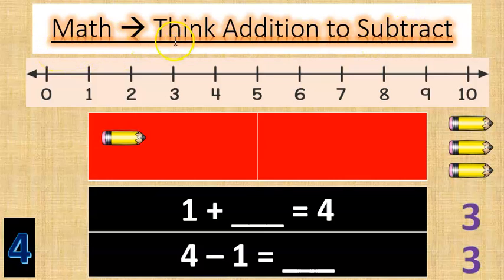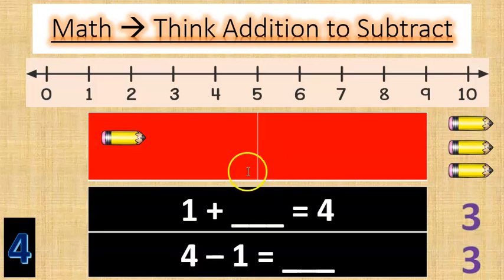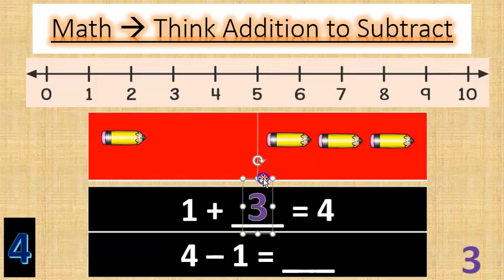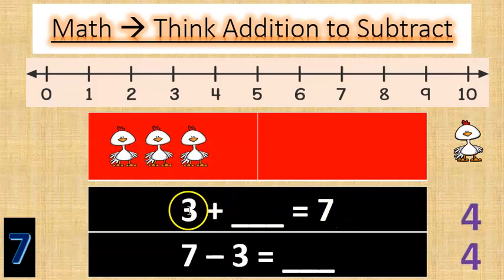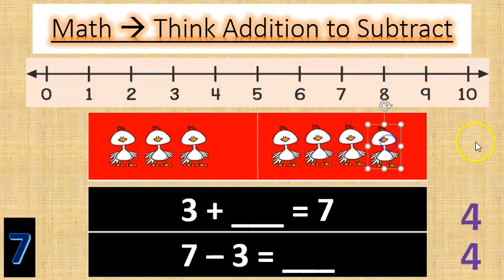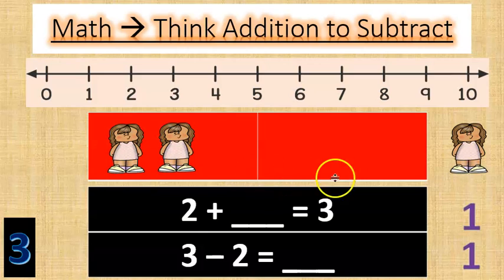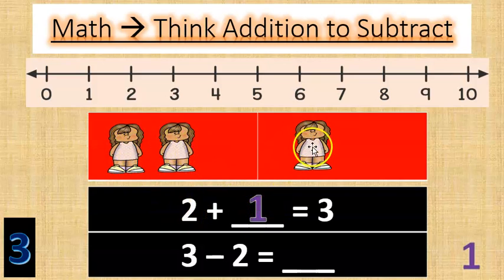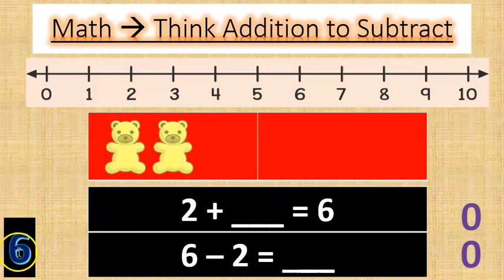Math -- March 23, 2021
Think Addition to Subtraction